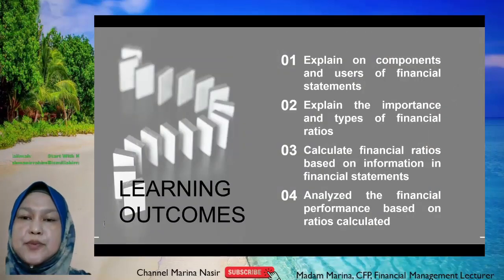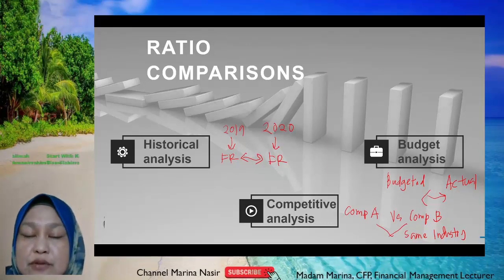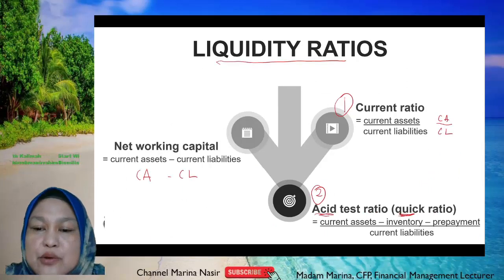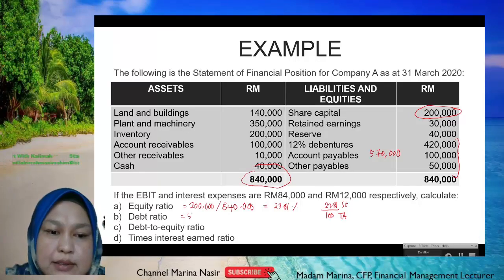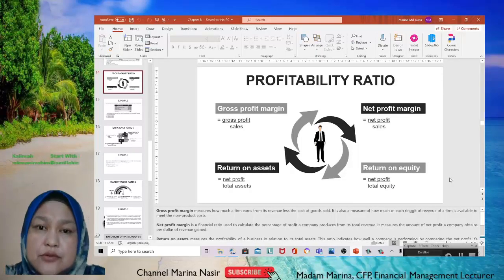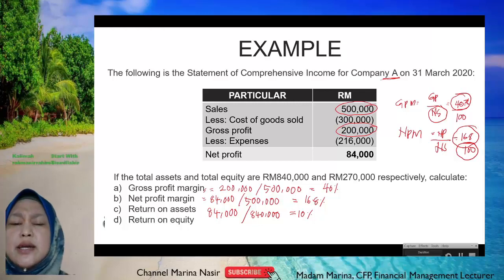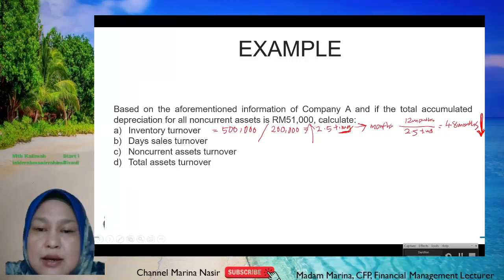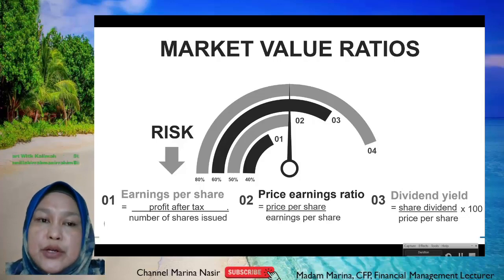Financial Analysis & Financial Ratios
This video is created for financial management students (Diploma in Accountancy)